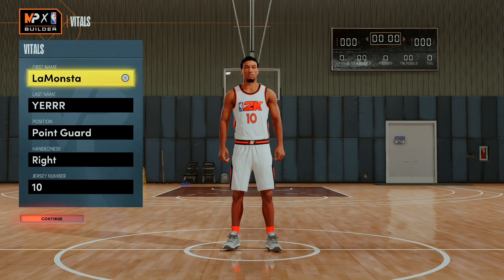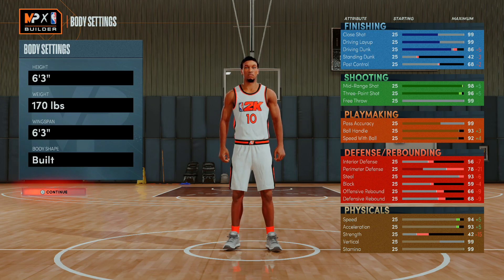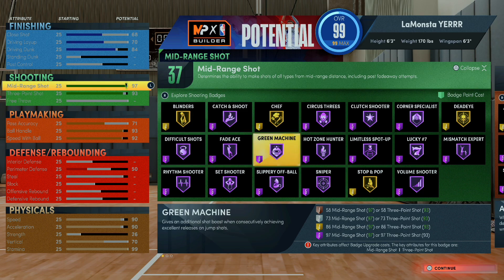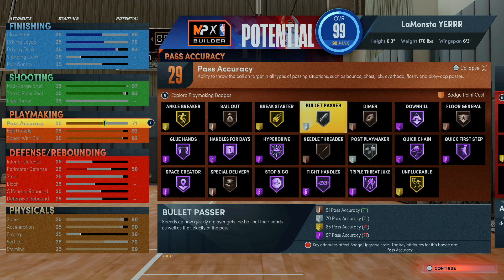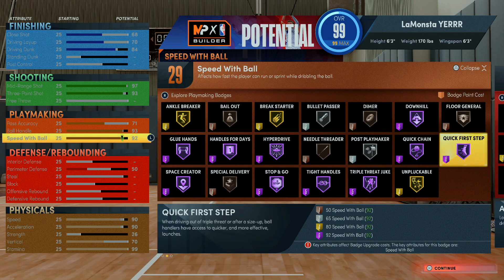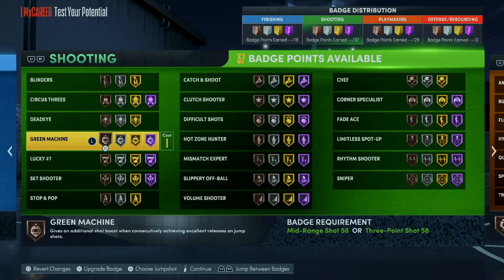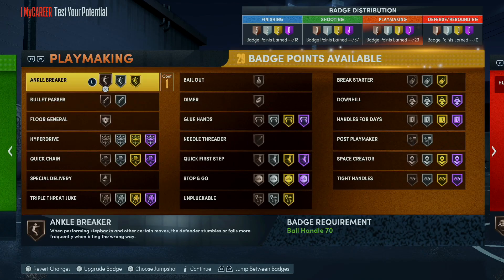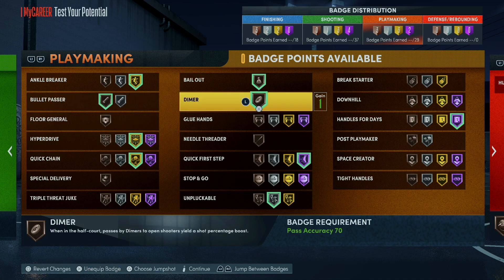I FOUND THE BEST ALL-AROUND GUARD BUILD ON NBA2K22 NEXT GEN-OFFENSIVE DEMI-GOD!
THIS IS THE BEST NEXT GEN BUILD FOR EVERY GAME MODE, ESPECIALLY THE COMP STAGE, EVENTS AND MORE!

LaMonsta